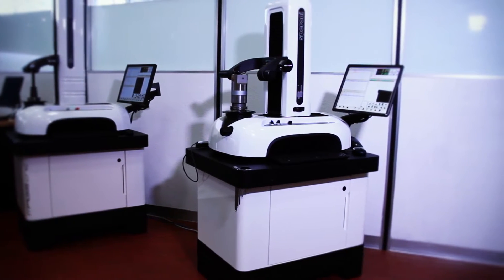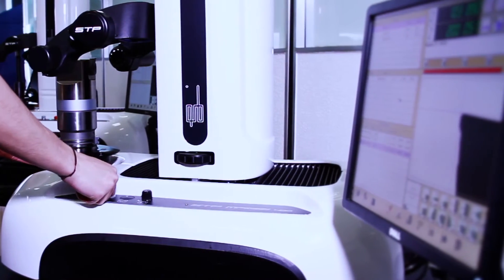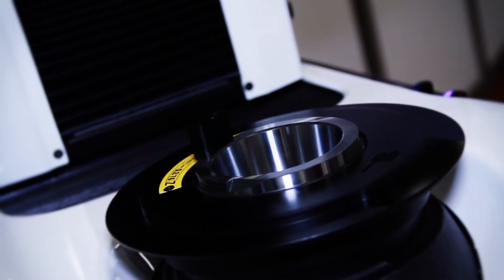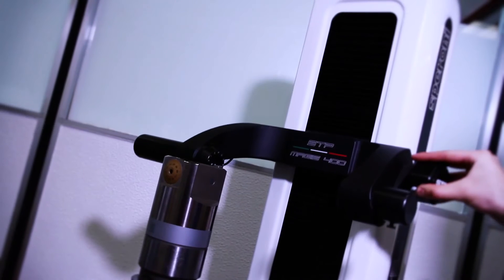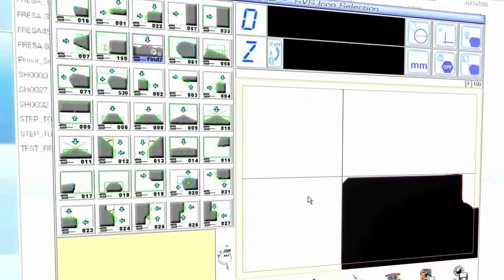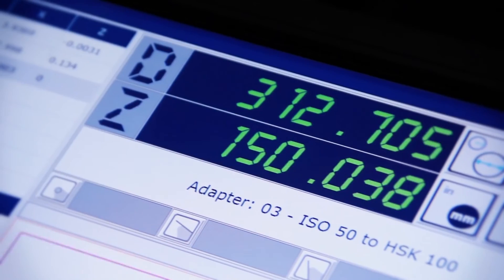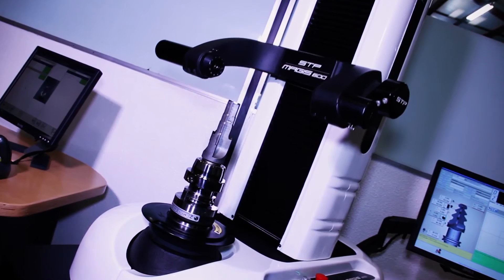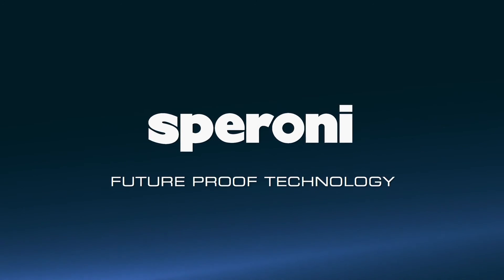SPERONI STP MAGIS — Elegantly Simple | BIG DAISHOWA—Americas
SPERONI MAGIS Tool Presetting & measuring system is a new line of tool presetting and measuring systems & controls which revolutionizes the way one uses software in the tool measuring world. In today's world, software companies add screens, windows and menus in order to give the user more features. Speroni's MAGIS control for tool presetting and measuring combines all of the needed features and functions in a user friendly, clean and trouble free single screen user interface.